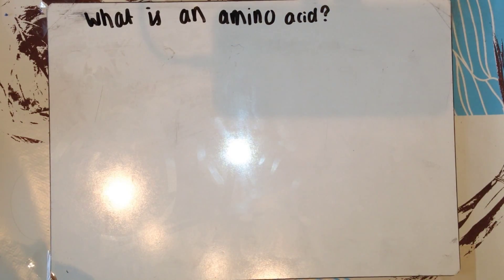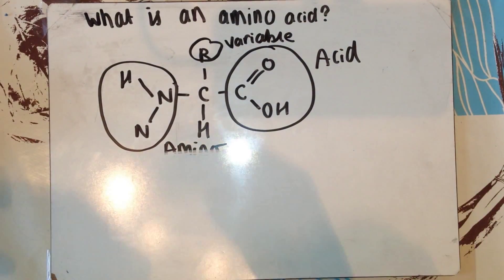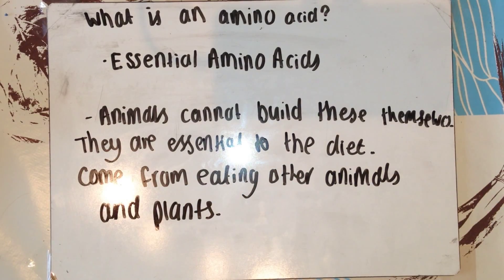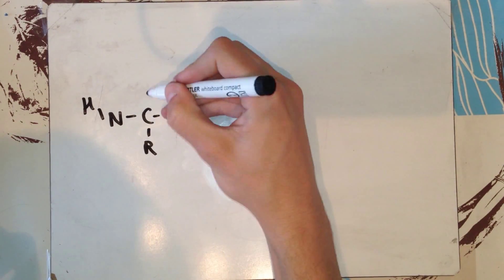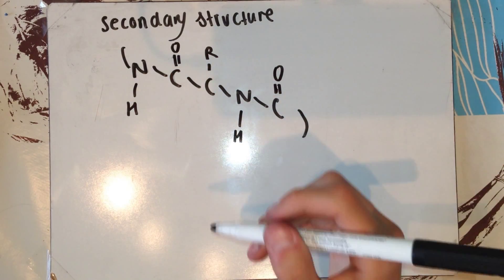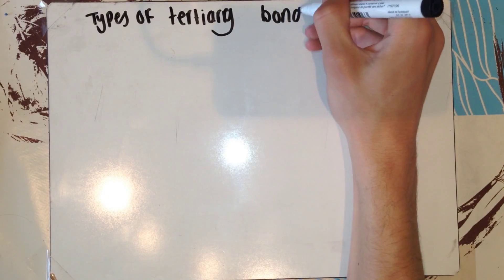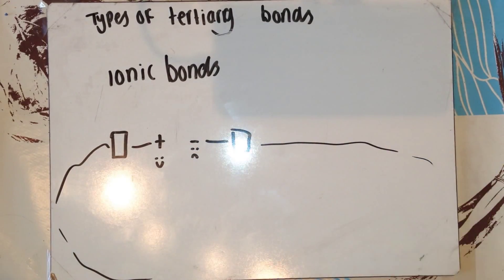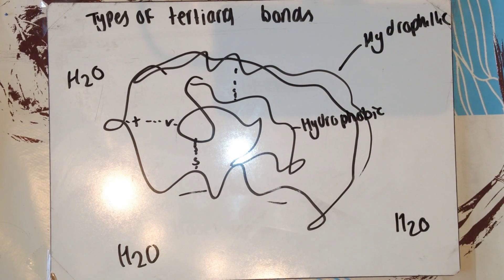F212 - Amino Acids, Primary, Secondary & Tertiary Structure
OCR Biology - Quick and detailed video explaining the levels of protein structure.

All videos made by Jack Goswell for the TTC Biology Page.